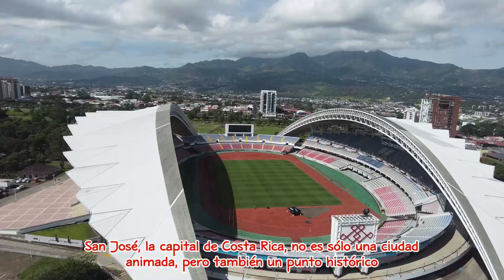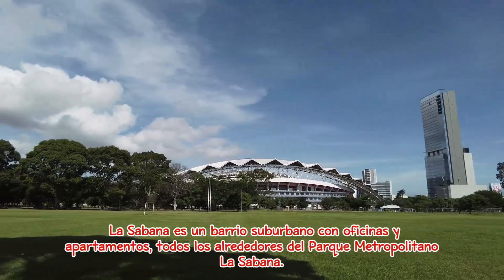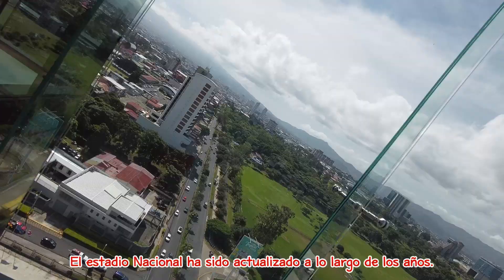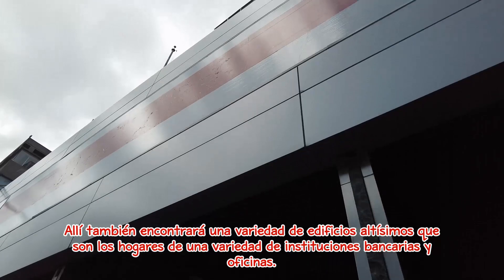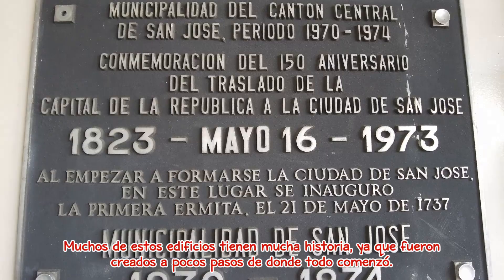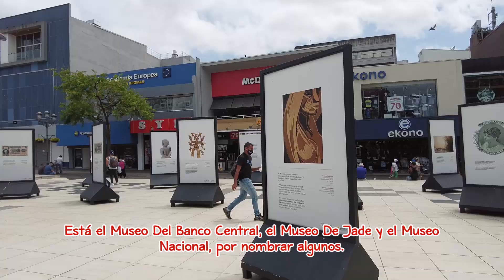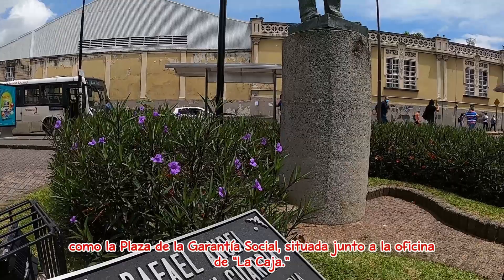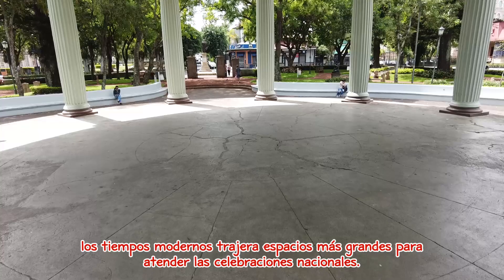5 Things To Do In San José - A Morning in San José, Costa Rica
Coming to Costa Rica? Don't look over the city to get straight to the beach.  Easily accessible by taxi, you can spend just a few hours exploring this interesting Costa Rican city.  There is so much to do and see, so here I go over 5 different things to see and do in San Jose, Costa Rica (La Sabana and el Centro - Subscribe and stay tuned for more in the future!)

Follow me 🌱:
Facebook: Emma in Costa Rica Vlogs